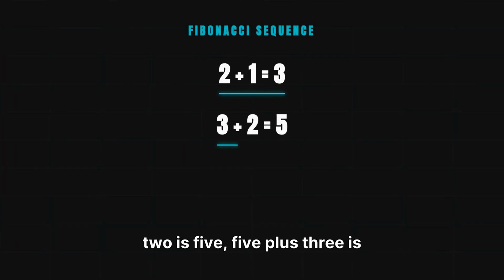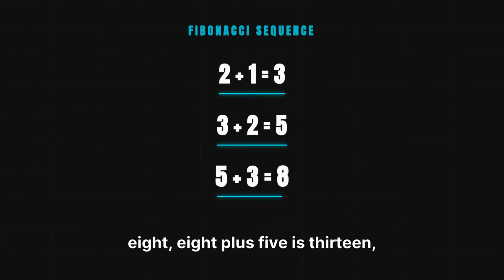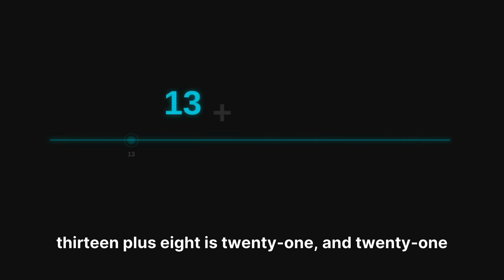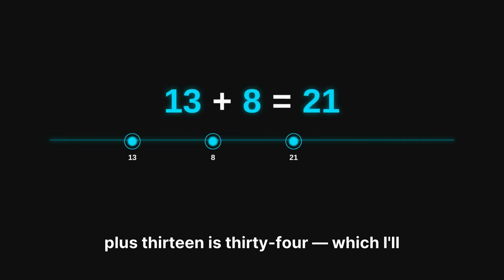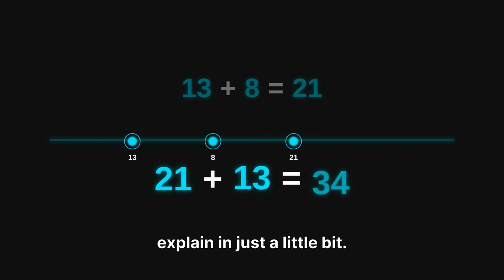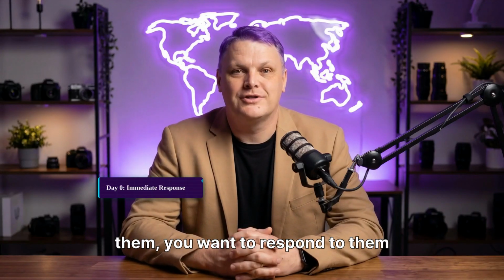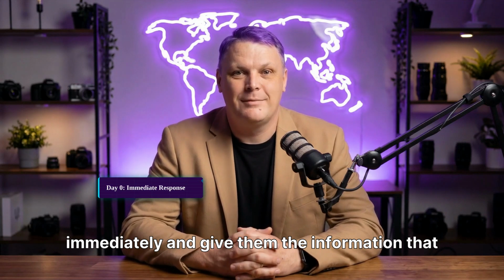The Fibonacci Follow-Up Sequence: Email Timing That Doesn't Annoy Leads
A remake of an 11 year old video on Fibonacci Marketing.

Learn the Fibonacci Snail marketing sequence to structure your follow-up emails and strategy reviews for better engagement.

This guide breaks down how to apply the Fibonacci number sequence to your marketing automation strategy. If you struggle with organizing client reports or managing lead follow-ups, this approach provides a logical framework for your communication. We examine how to build a consistent rhythm for your outreach that keeps prospects moving through your funnel.

We specifically look at how to structure a quarterly strategy review and design effective web forms to capture data. By implementing the Fibonacci Snail marketing sequence, you can standardize your workflow and ensure your email marketing sequence feels intentional rather than random. This video is designed for marketers and business owners who need a repeatable system for client reporting and automation.